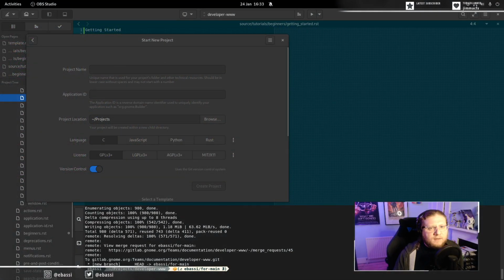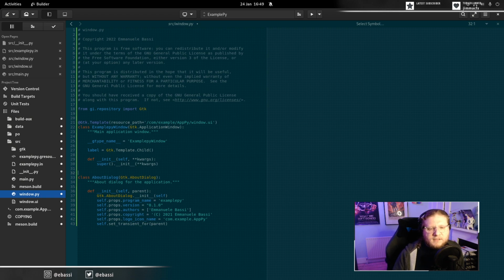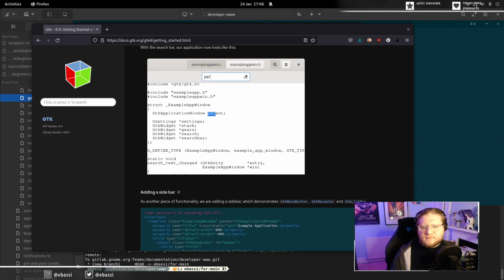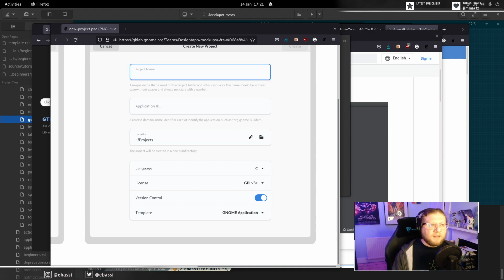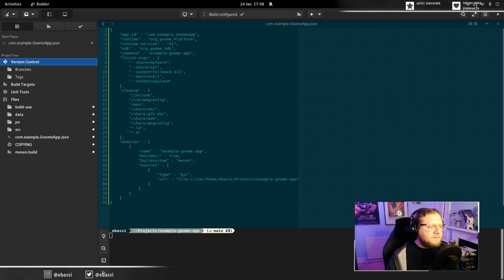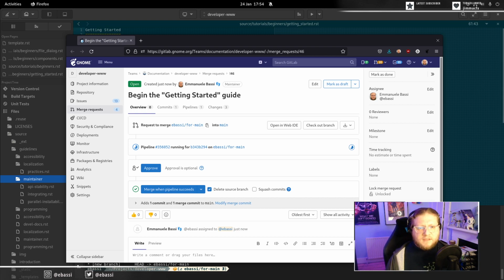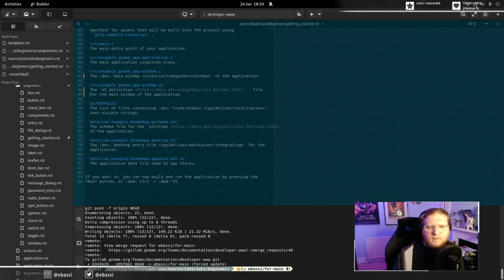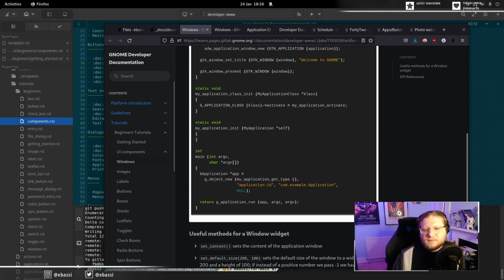Let's write GNOME Documentation: a "getting started" tutorial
Writing the "Getting Started" tutorial for newcomer developers.

0:00 Stream starting
5:40 Mic problems
8:40 Voice is back for the intro
20:20 What are we going to be working on today
22:14 Goals of a getting started tutorial
24:21 Anti-goals
26:08 Existing GTK docs
28:56 What programming language should we use
34:20 Putting Builder to the task
47:10 Documenting the pipeline
53:52 What other platforms are doing
57:01 Task oriented docs vs railroading in the API
1:00:33 The nerd approach
1:08:14 Getting started
1:15:03 Going through the checklist
1:27:25 Breaking down the template contents
1:53:07 Checking the results
1:59:40 Adding images
2:09:00 Quick fixes
2:27:49 Merging the new documentation
2:28:43 What kind of day has this been
2:32:46 Outro